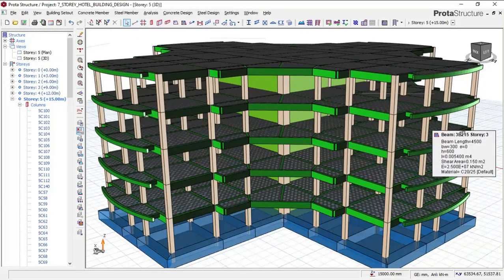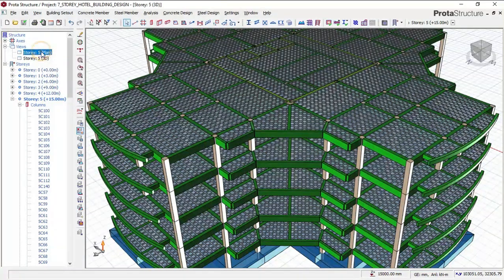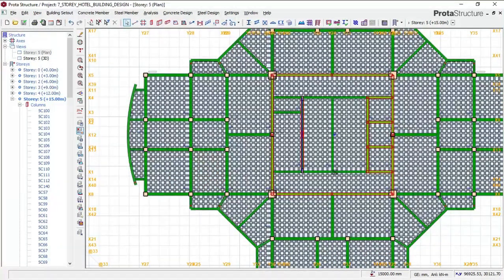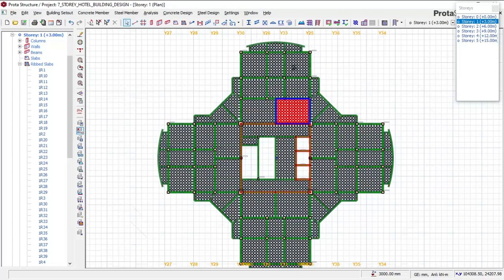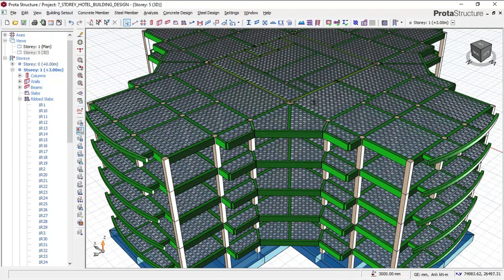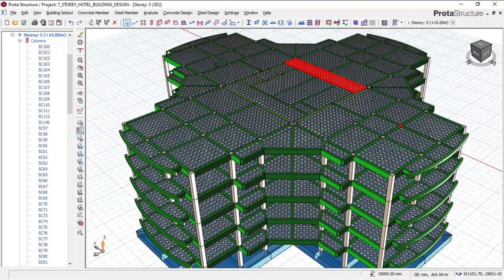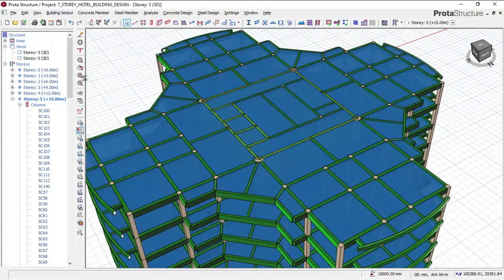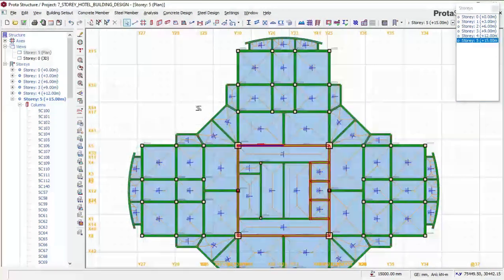Waffle Slab Modeling for Irregular building in ProtaStructure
Getting Our online training Course video on this, you will learn how to design a 6 Storey Reinforced Concrete Building Design with waffle slab using ProtaStructure. As an engineer or a student in the filed of engineering you are meant to know how to design different types of slabs so that you can apply them when ever they are required. So for you to be a good civil and structural engineering you must try to upgrade yourself with new design software's so that you can fit for work in any of the companies and industries.

In this video you will learn how to Design a Reinforced Concrete Building using Prota Structure.

- Next Bonus:
In my next video i will:
1) Design to ACI Code
2) Design to Bscode